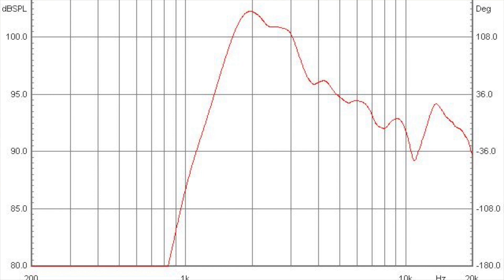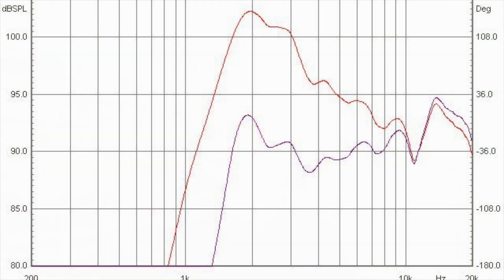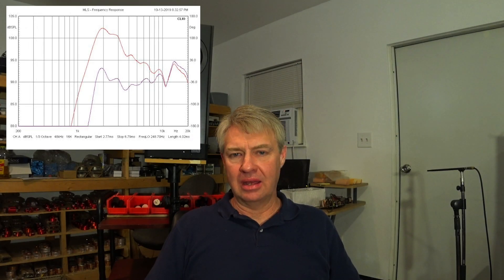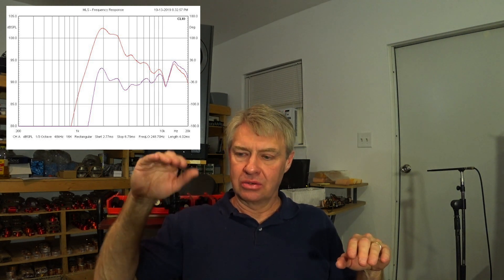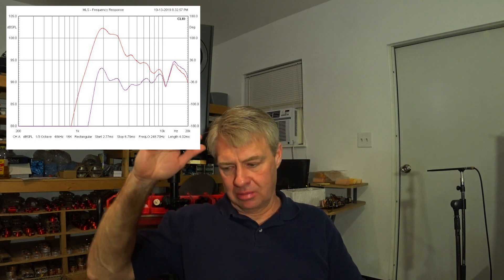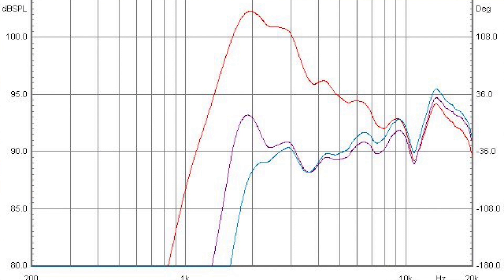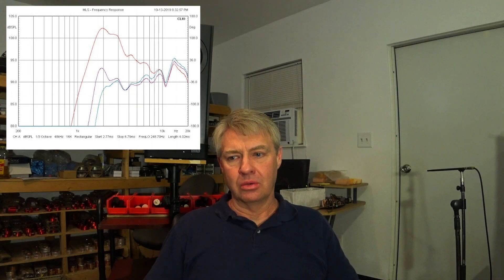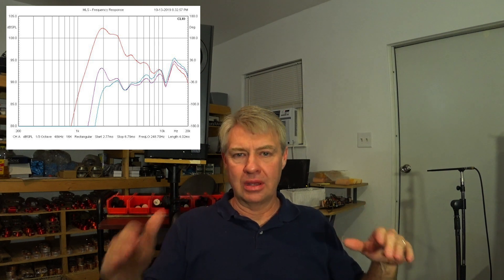Crossovers: 1st Order? Let's get Started!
In this weeks Tech Talk, Danny Richie from GR-Research walks us through 1st order crossovers and opens the door to getting started!